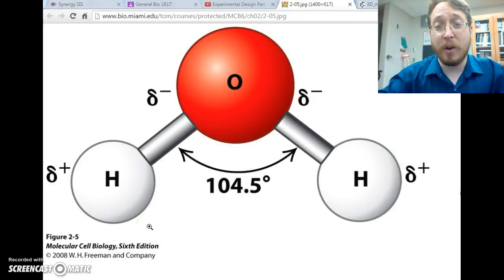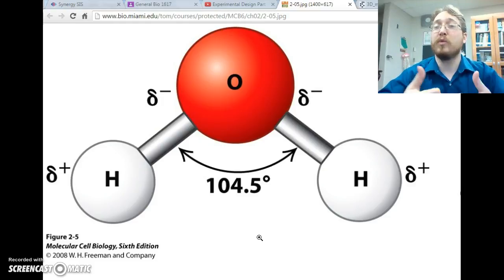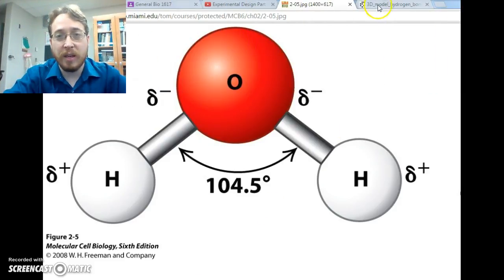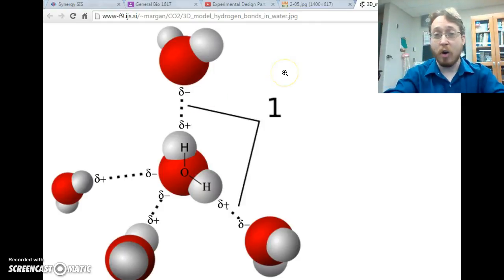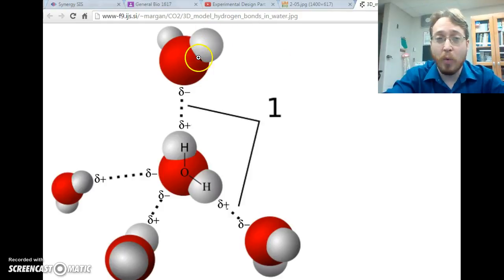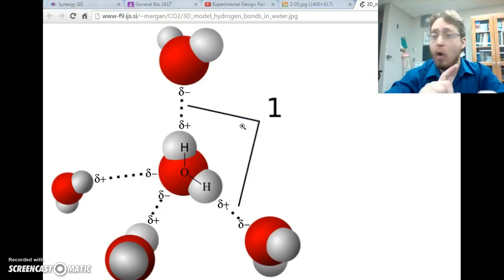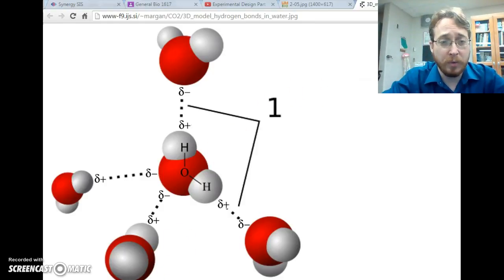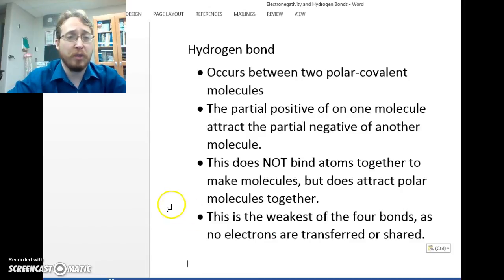Electronegativity Part 3: Hydrogen Bonds